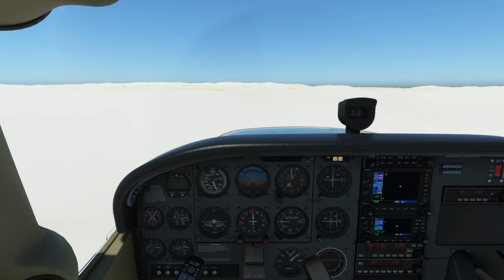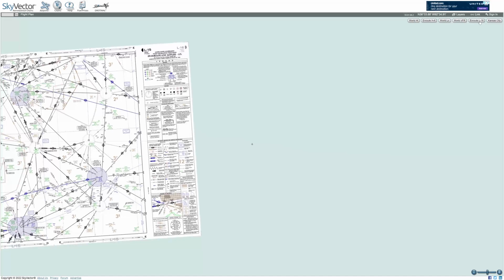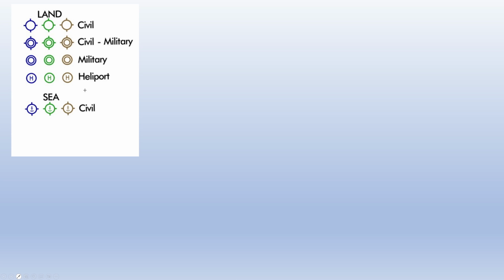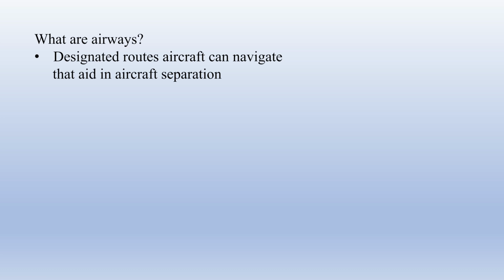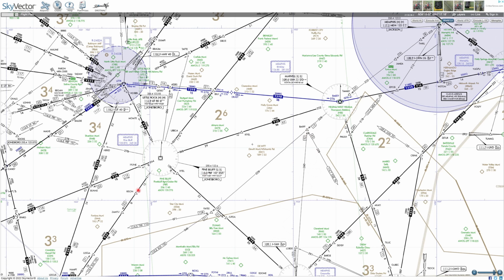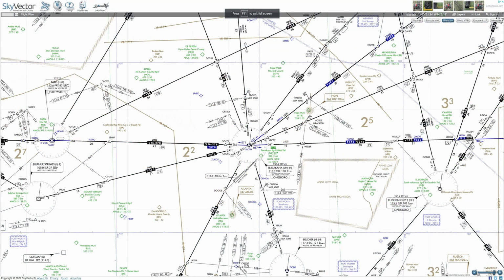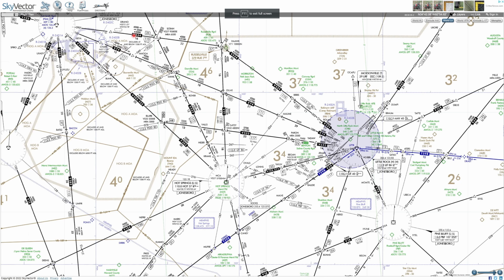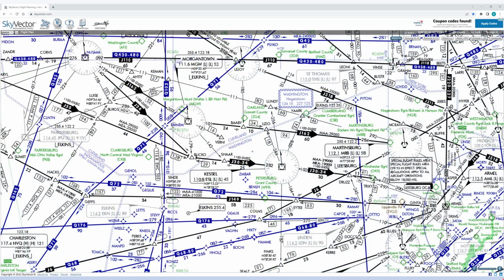IFR Enroute Navigation (AH instrument training - Ground lesson #1)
Welcome back to Alpha Hotel Flight Simulator Training.

In this video, we'll learn about navigating enroute under IFR.  Many of the methods of electronic navigation you learned to use in VFR flying are what you use for IFR navigation - but you need to be more precise, have a good fix on your position, and be aware of the minimum altitudes along your route.

Most of this lesson focuses on how to read IFR enroute charts - which give you more information to accurately determine your position, and be aware of your minimum IFR altitude.

To learn or get a refresher on GPS navigation, you can watch the series on the G1000

All charts used in this video are available at SkyVector.com

Chapters:
00:00 - Intro
02:44 -chart types & coverage
04:38 - Using Skyvector
09:56 - IFR Low chart overview
11:31 - Navaids
13:14 - Airports
17:19 - Airspace
20:17 - Airway basics
22:11 - VOR/Victor airways
22:40 - Fixes
30:25 - Changeover points
32:27 - GPS/Tango airways
33:26 - IFR altitudes
44:46 - High charts
46:42 - Green jet?